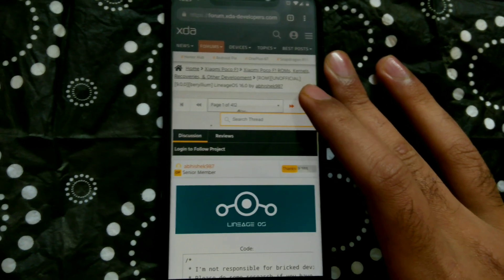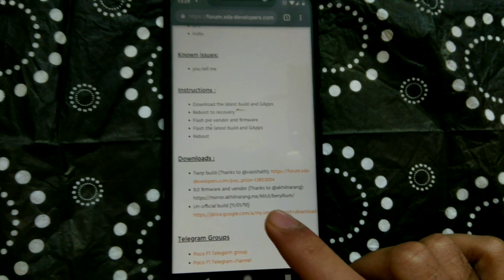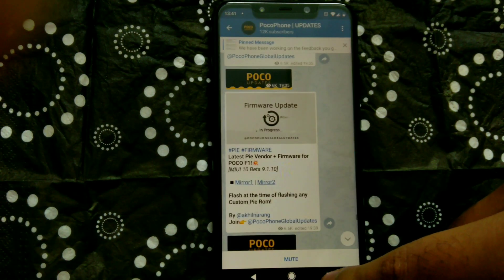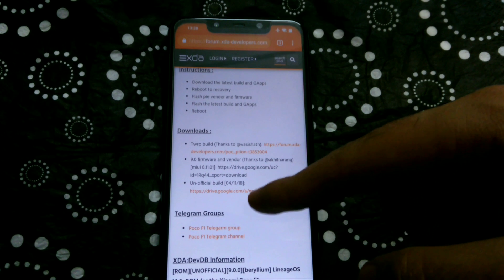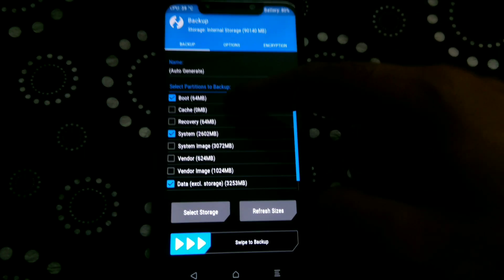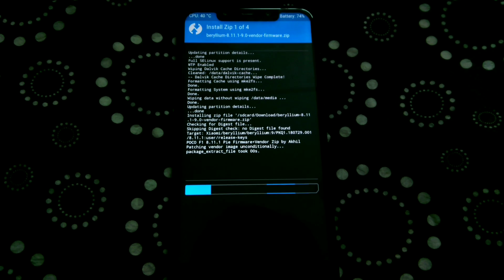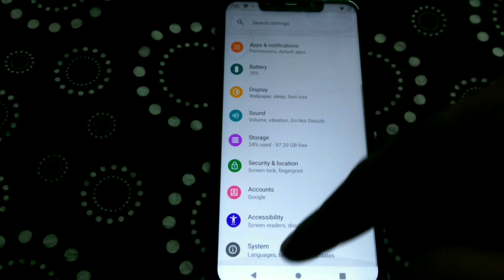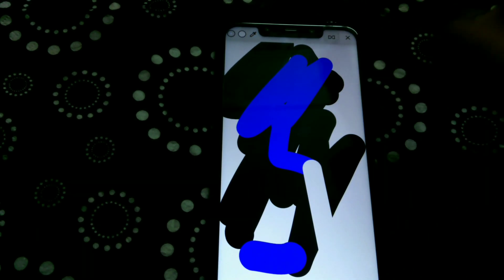Install LineageOS 16 on Poco F1 | Stock Android Pie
In this video, we show you how to install LineageOS 16 - a vanilla version of Android 9 Pie with useful customisations - on your Poco F1.